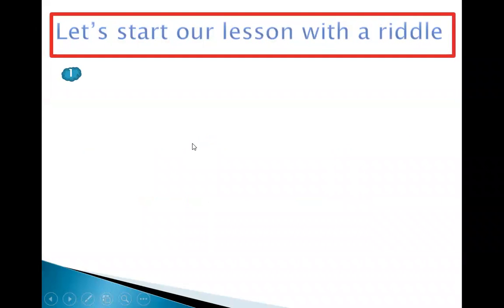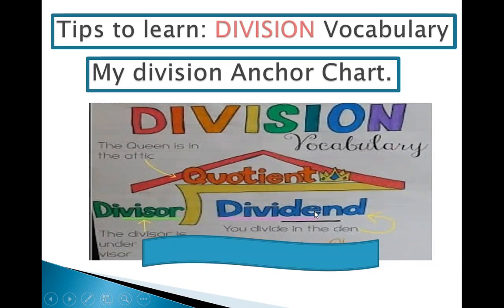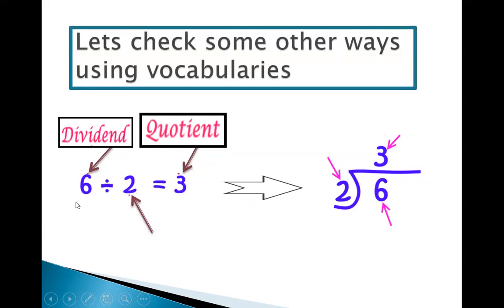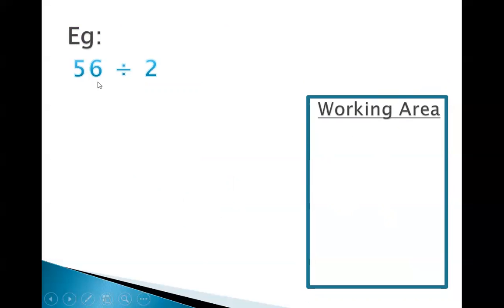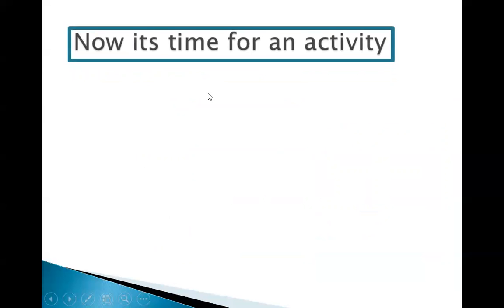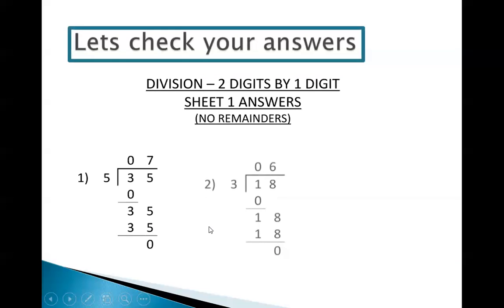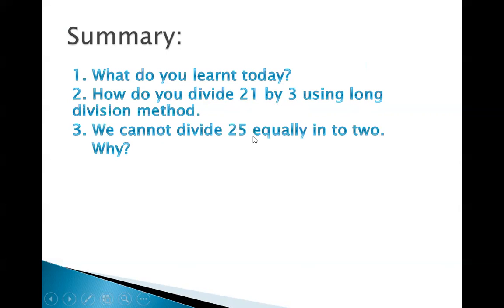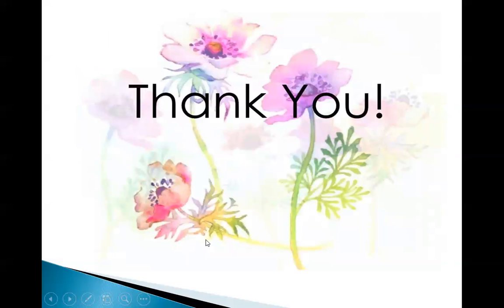Long Division | Mathematics for kids | Polynomials | Arabic Subtitles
Long Division | Mathematics for kids | Polynomials